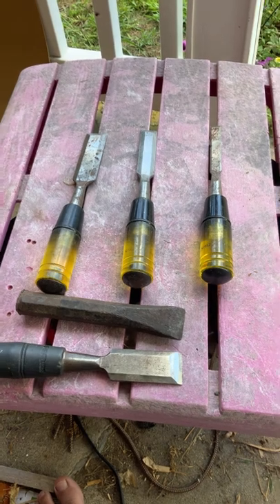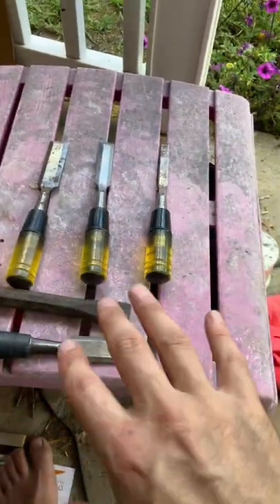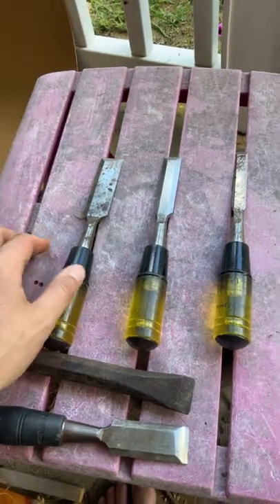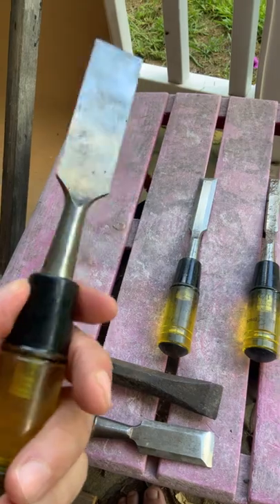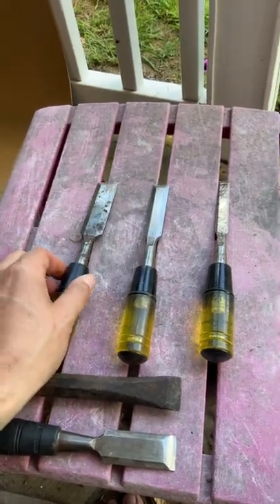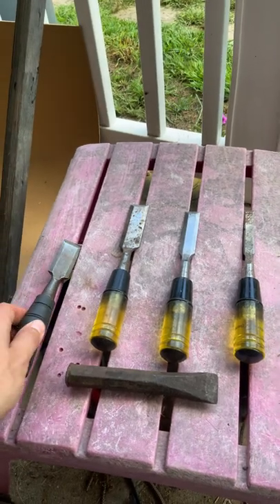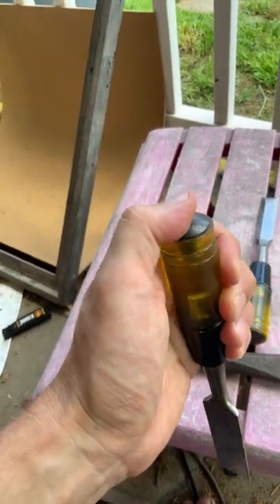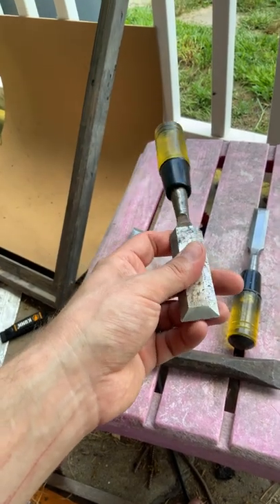Self-sufficient tool kit chisels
A look at the chisels you will need in your self-sufficient tool kit